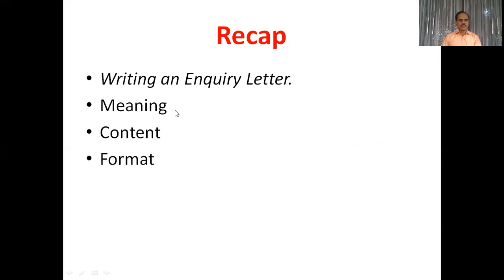ENQUIRIES (Class-2) [Dr. Mahesh Naik S]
Explanation/Discussion of writing a Reply Letter to a Letter of Enquiry in business communication.